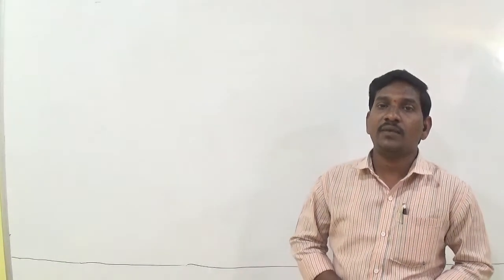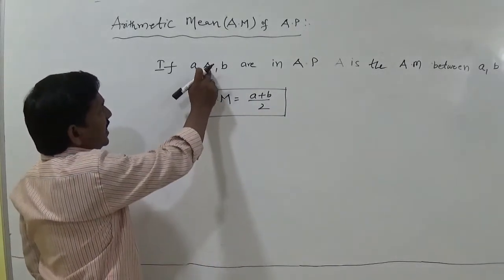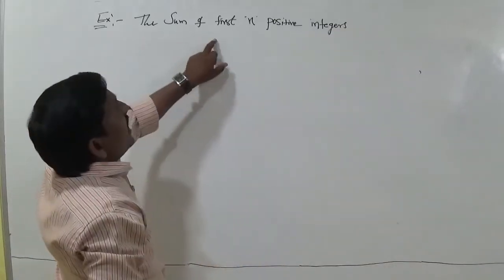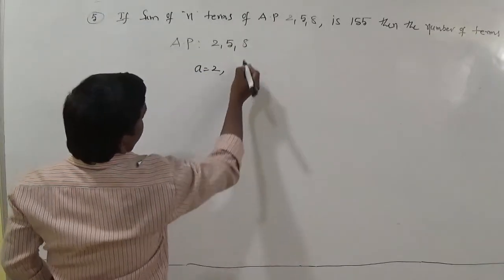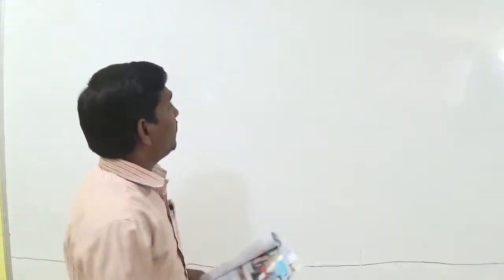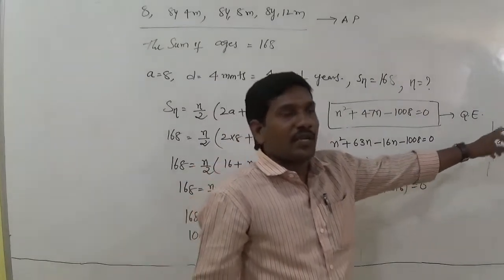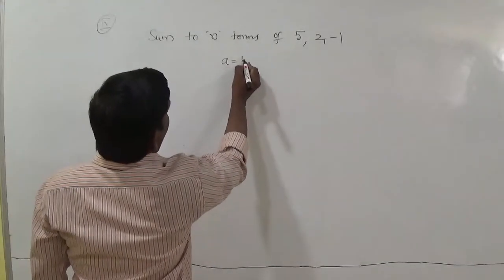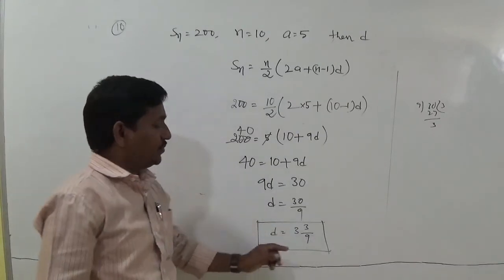Day 2 || 9th IIT || Mathematics || progressions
Day 2 || 9th IIT || Mathematics || progressions  on 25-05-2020 by baskar sir